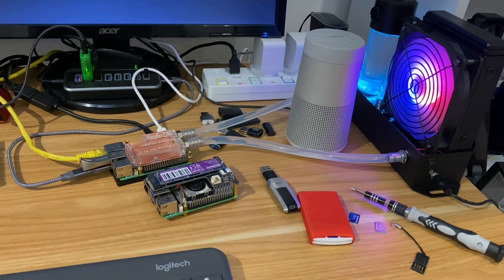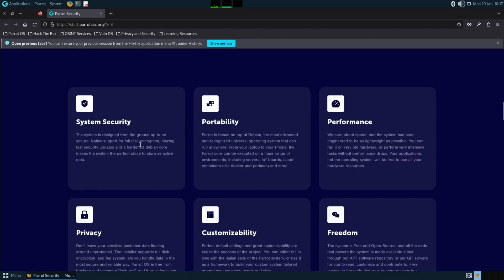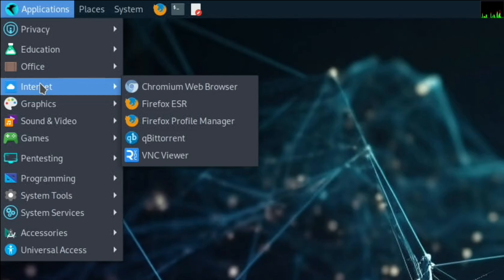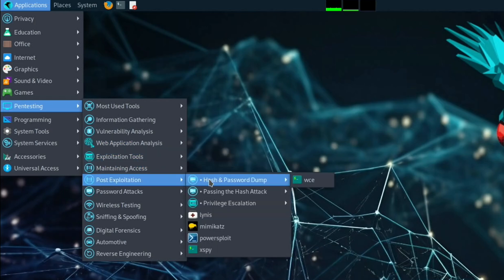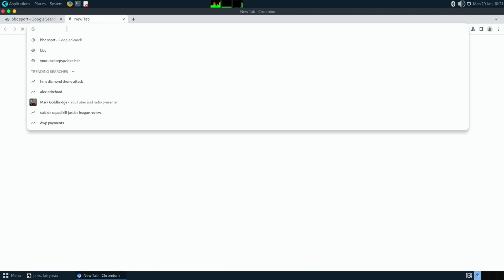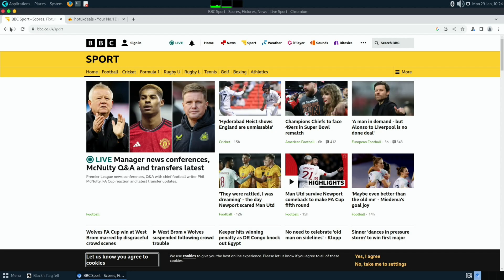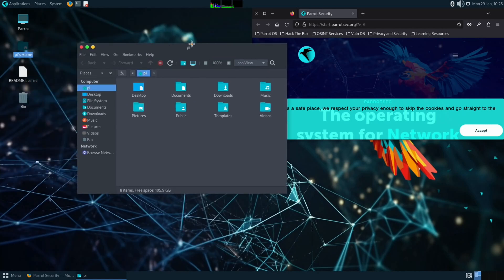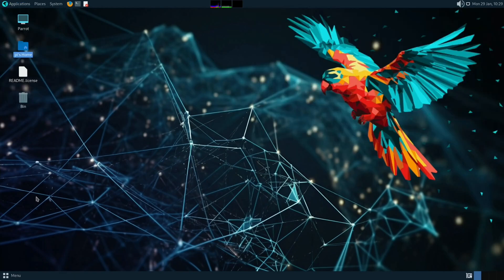Parrot OS, better than Kali Linux? Raspberry Pi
Which one do you prefer? I don't use either enough to judge.
Pi 5 version didn't boot for me so I used a Pi 4

32GB micro sd Lexar
HDMI to micro hdmi
3.5mm audio to usb

my videos

parrotsec parrot security